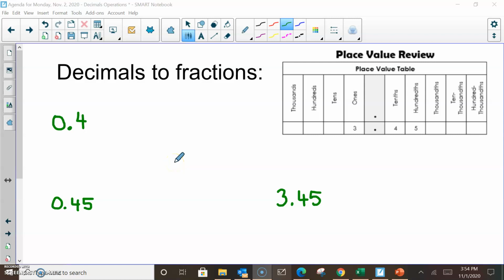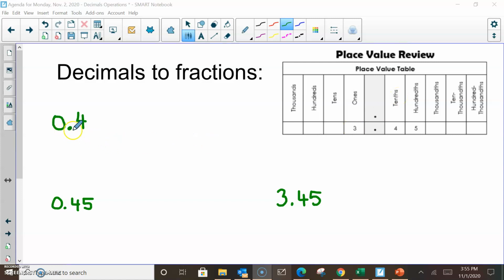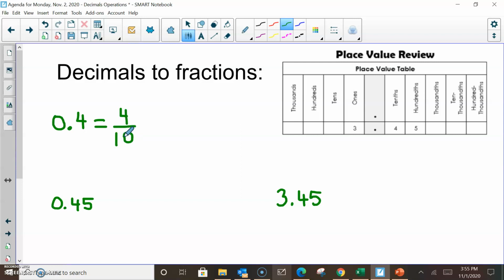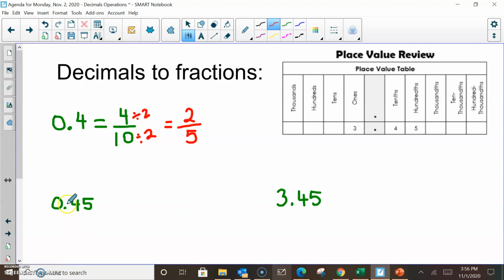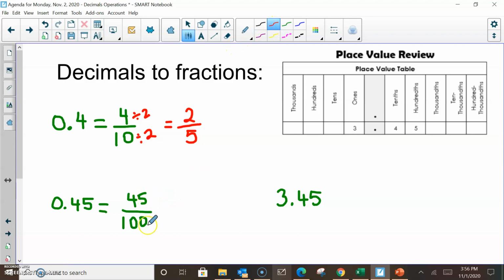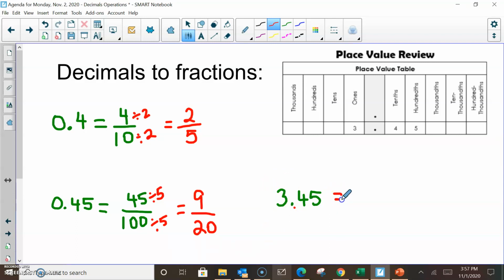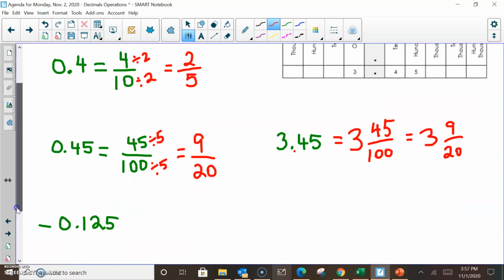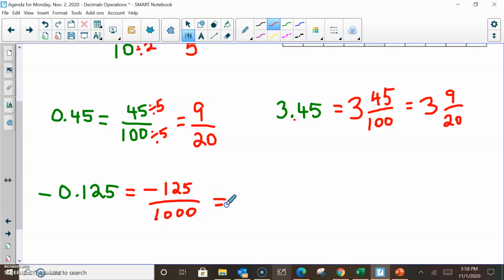Decimals to Fractions